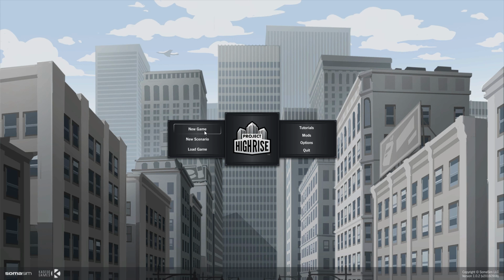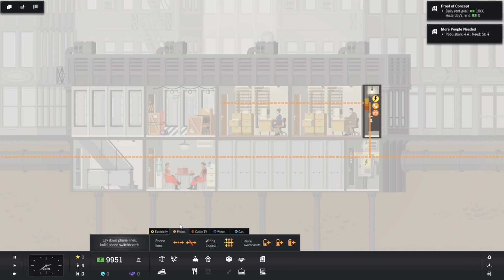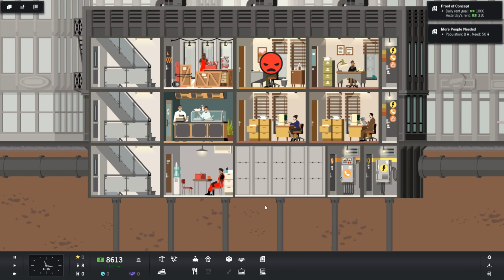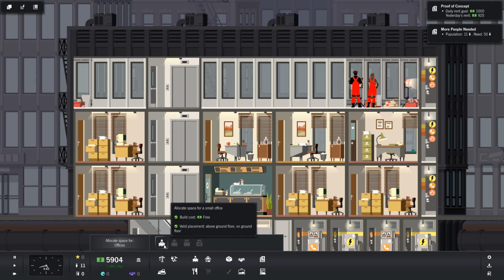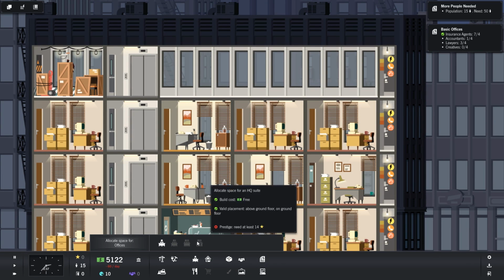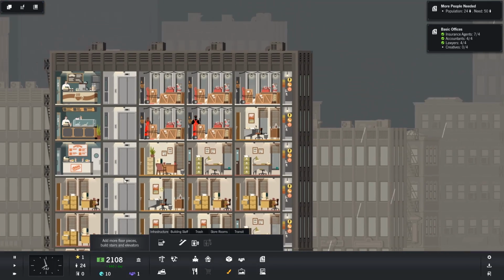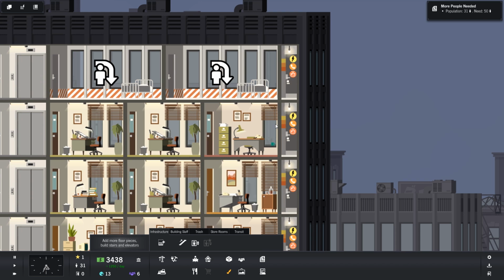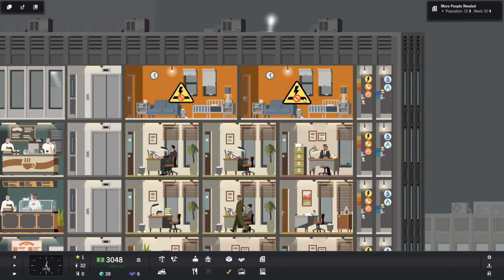Project Highrise - #1 - Let's Get Prestigious!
Stumpt Rik plays Project Highrise! In this building sim, the sky's the limit as we build the perfect skyscraper. But it's not as easy as it sounds; we've got a diverse mix of tenants, and we've got to make sure that all of them are happy if we're going to become the most prestigious building in town!